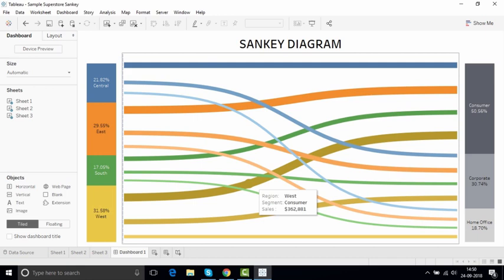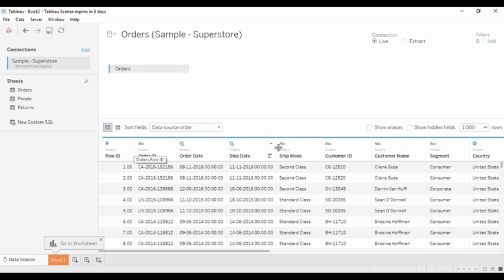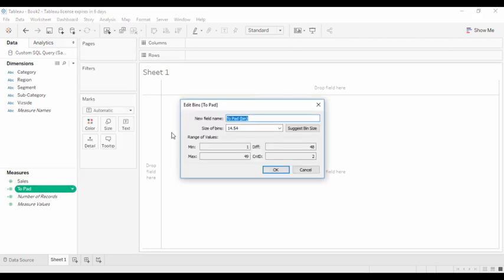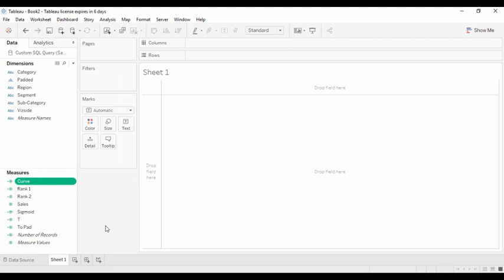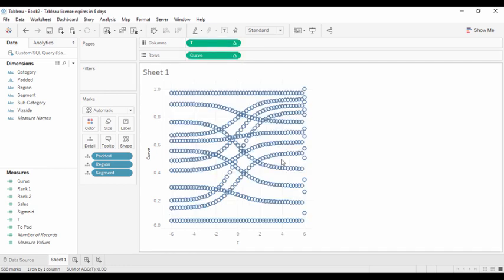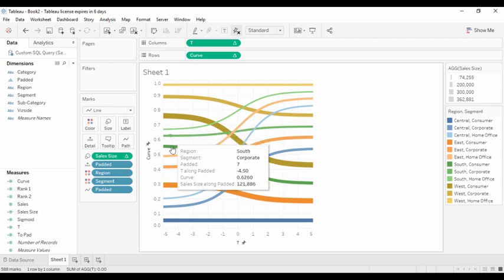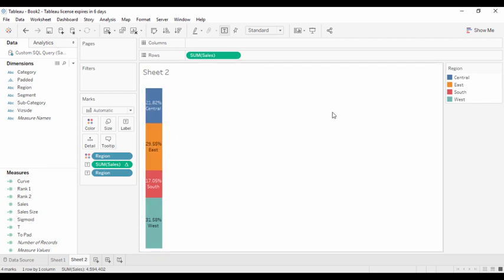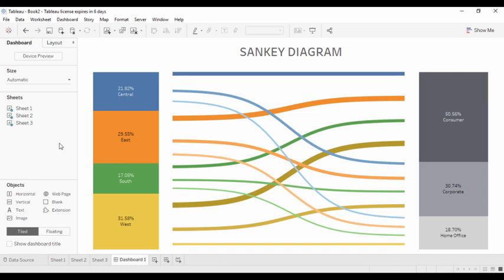Chartbusters: Sankey Chart in Tableau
This video speaks about the creation of the Sankey Diagram in Tableau Desktop.
The Sankey Diagram is used to represent the flow of quantity present in the dataset. The start points are known as nodes and the connections as the links. We have used the Sample Superstore Dataset for the creation of this video.